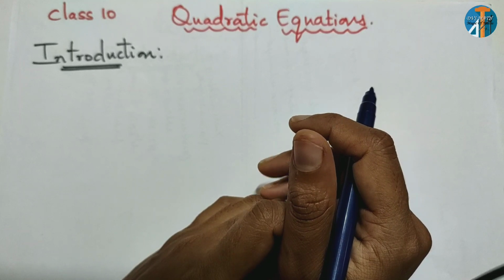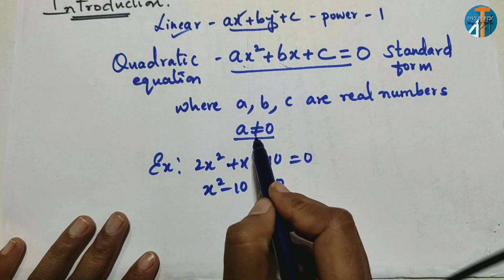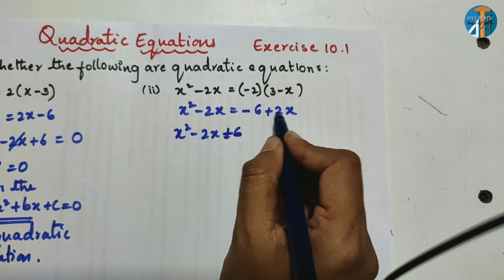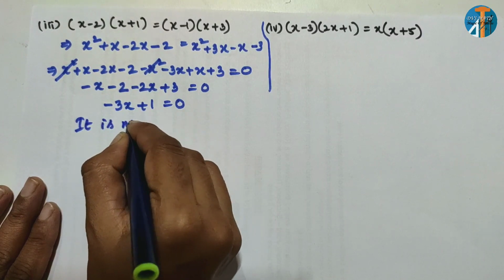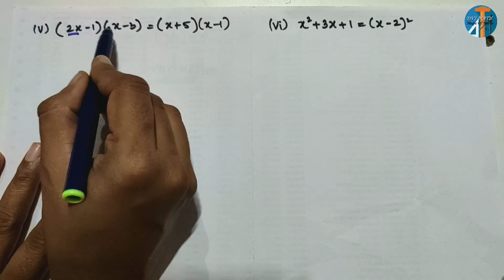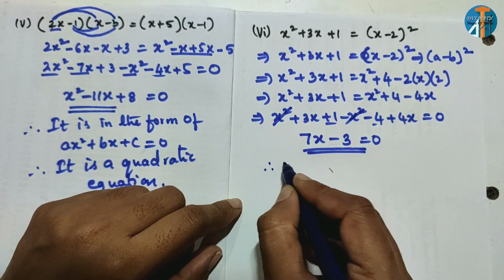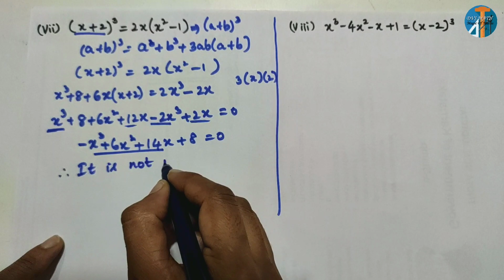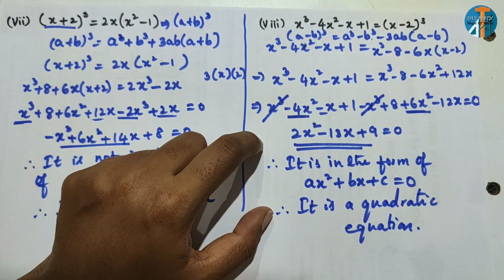class10quadraticequation CLASS 10|QUADRATIC EQUATIONS| EXERCISE 10.1|QUESTION |COMPLETE EXPLANATION